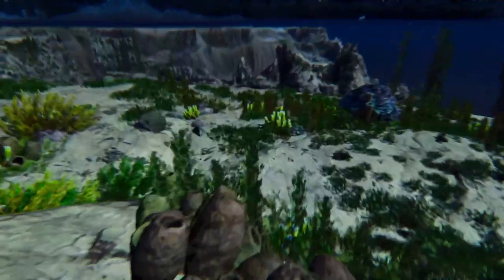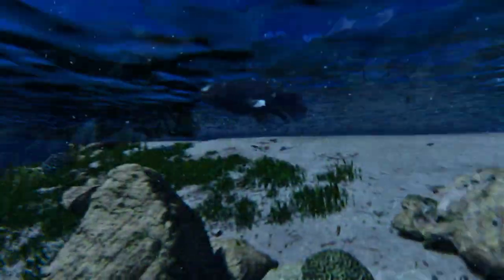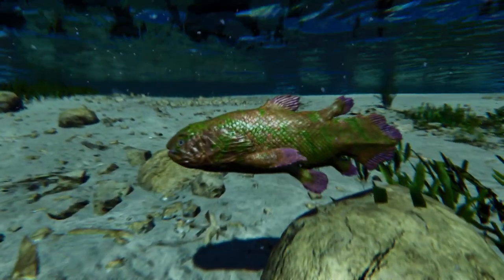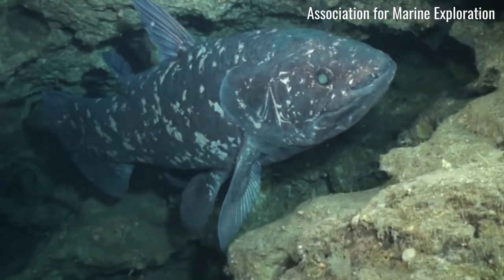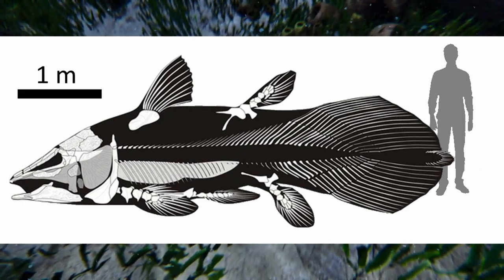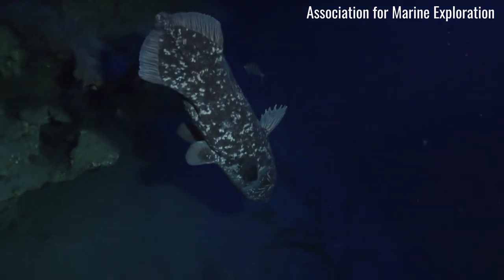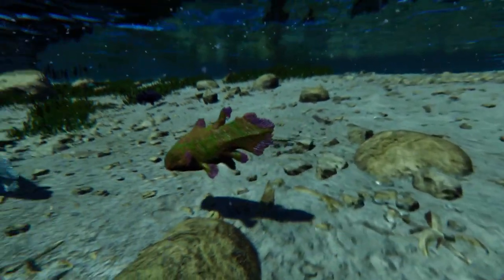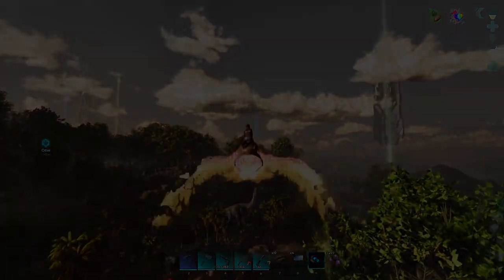Coelacanth: A Tale of Survival | ARK: Survival Ascended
I thought I'd do one video about coelacanth, sabertooth salmon and pihrana, but there turned out to be a lot more to the coelacanth than meets the eye! I hope you enjoy.

All illustrations are my own unless credited below.

West Indian Ocean Coelacanth, By Bruce A.S. Henderson - Fraser, Michael D.; Henderson, Bruce A.S.; Carstens, Pieter B.; Fraser, Alan D.; Henderson, Benjamin S.; Dukes, Marc D.; Bruton, Michael N. (26 March 2020). &quot;Live coelacanth discovered off the KwaZulu-Natal South Coast, South Africa&quot;. South African Journal of Science. The Author(s).

Synapsids, By Nobu TamuraMax BellomioRoman UchytelDmitry BogdanovFir0002John and Karen, retouched by Zwoenitzer - Cotylorhynchus NT small.jpgDimetrodon grandis 3D Model Reconstruction.pngInostrancevia A6 digital.jpgMoschops_capensis.jpgCastorocauda_BW.jpgAdelobasileus_cromptoni.jpgWild_shortbeak_echidna_walking.jpgPanthera_tigris_tigris.jpg], Public Domain,

Indonesian Coelacanth, Dr. Erdmann's research was funded by the National Science Foundation (INT-9704616) and the National Geographic Society (#6349-98). Research in Indonesia was conducted under the sponsorship and support of Dr. MK Moosa and the Indonesian Institute of Sciences.

An example of what a very rare complete Coelacanth fossil looks like (PA)

An Indonesian coelacanth and Arnaz Mehta Erdmann, at about a 50-foot depth. (Mark V. Erdmann)

A restoration of Nyasasaurus. Art by Mark Witton,